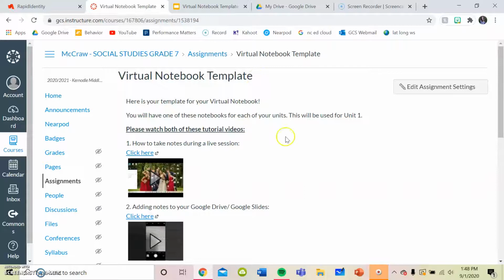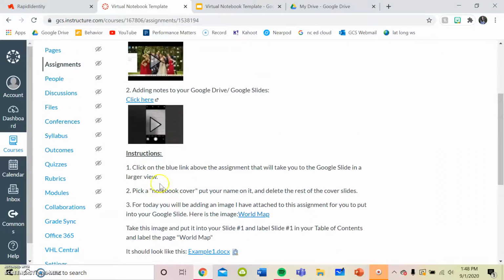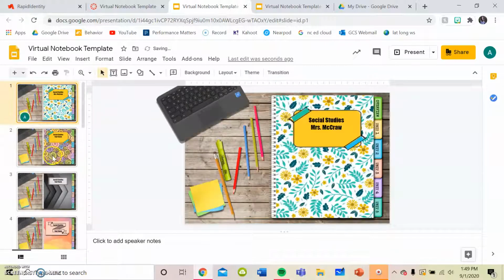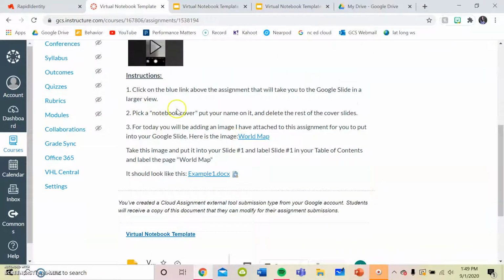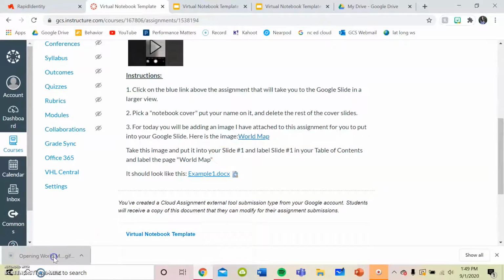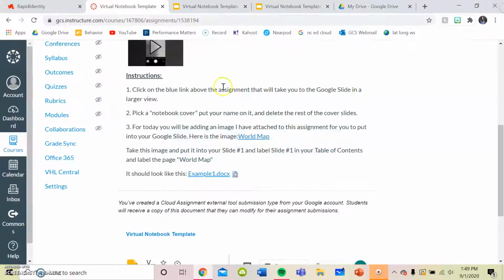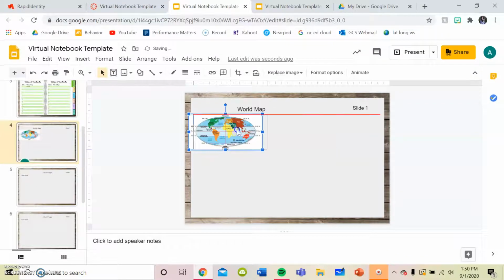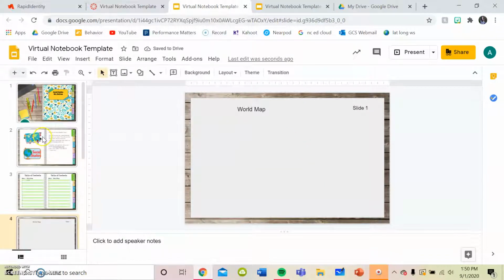Uploading image and Virtual Notebook help